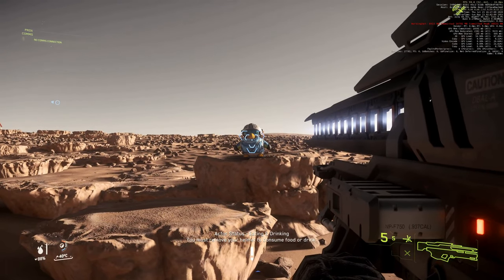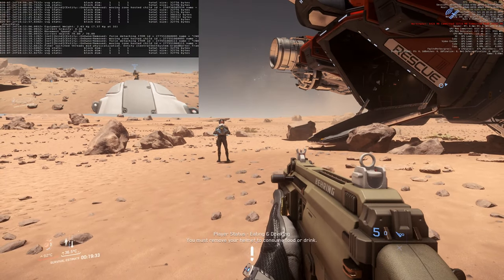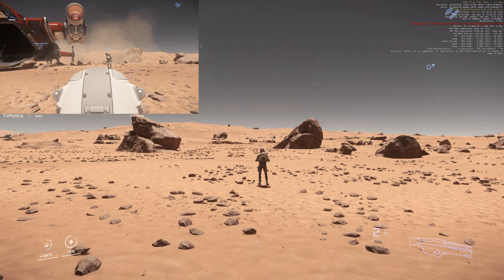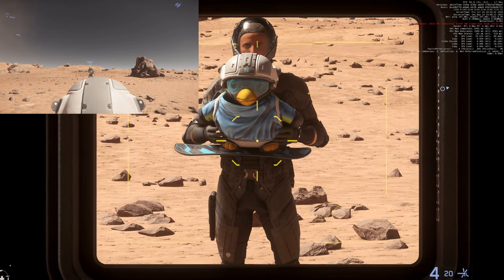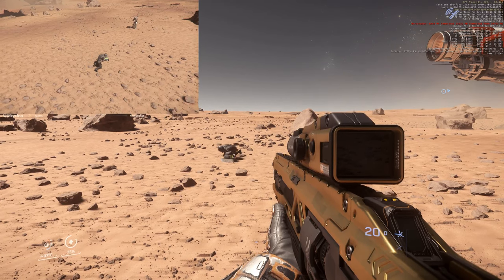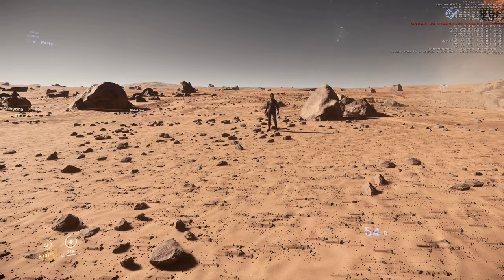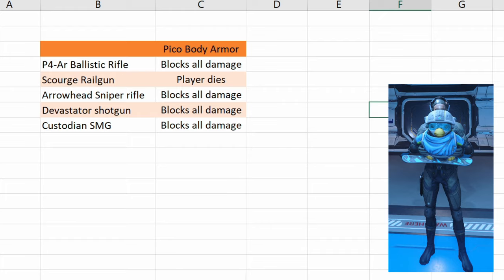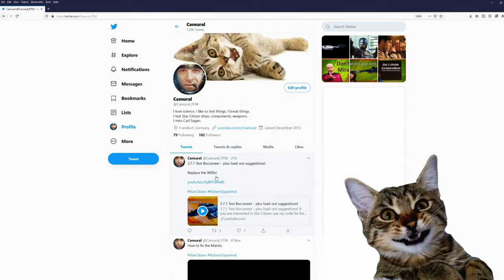3.10 P PTU Pico Body Armor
3.10 P PTU Pico Body Armor

Music
Preparing For The_Emperors Arrival instrumental
Hill

Outro
Wigton Sunset Chaser instrumental
Matt Wigton

Spectrum: Camural

PC specs:
1 TB SSD
3 TB HDD
1440p 144Hz 27inch main monitor